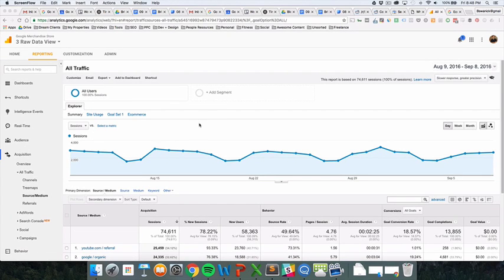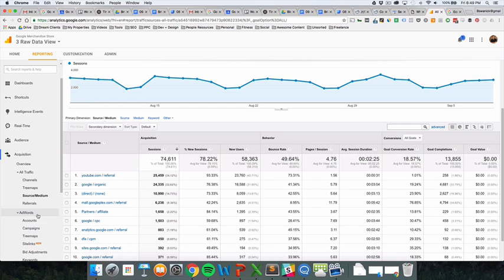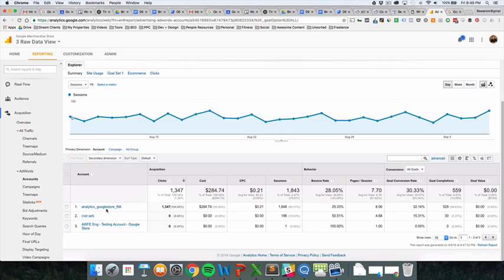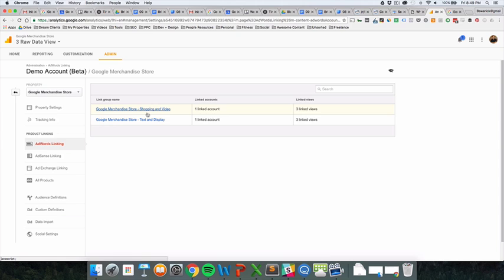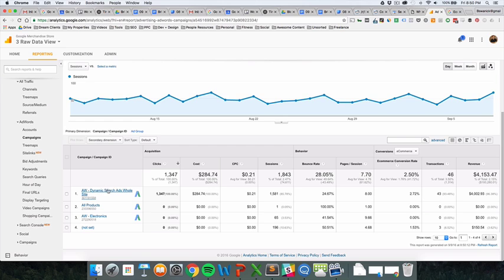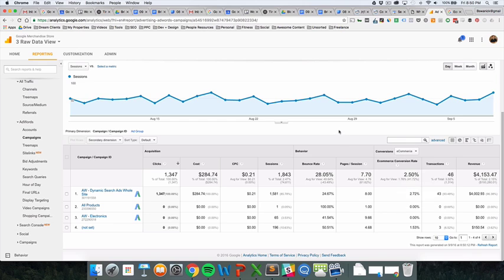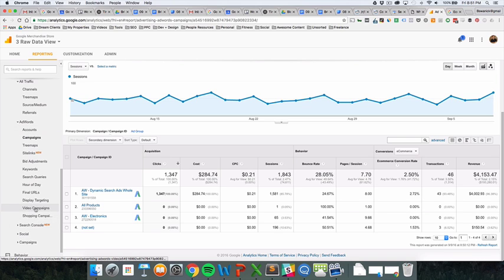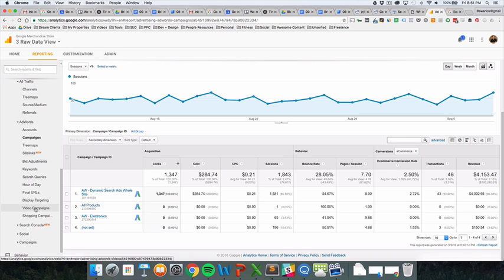How to Find Google AdWords Data in Google Analytics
As a PPC Marketing Consultant, I love AdWords reporting. But linking up GA info with AdWords info has been a PITA for years. Thankfully, Google has addressed this and is consistently rolling out features that I love.

The AdWords data in Google Analytics isn't too shabby now! You can find campaign-level data among keyword-level data, and it really helps to be able to layer the PPC sessions with GA metrics. Overall, I dig it.